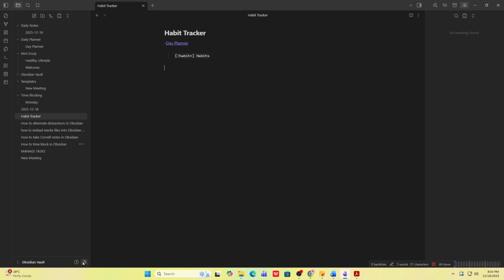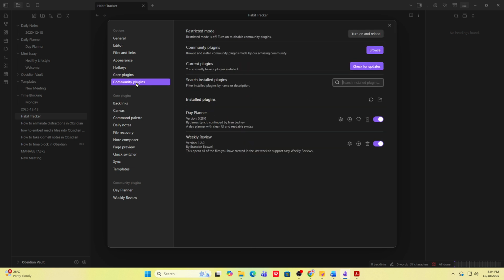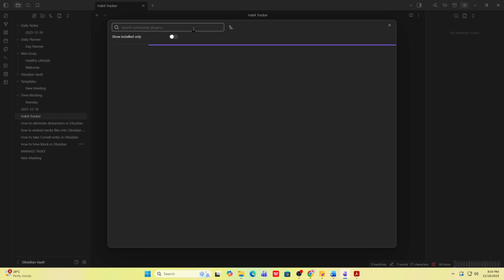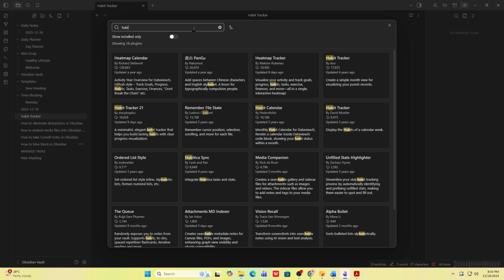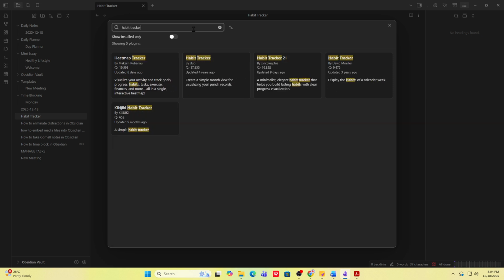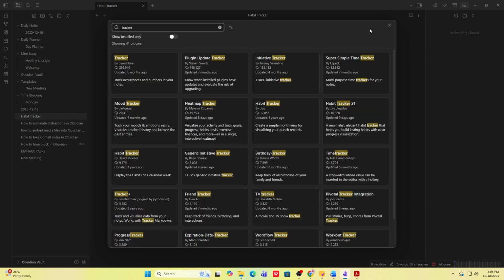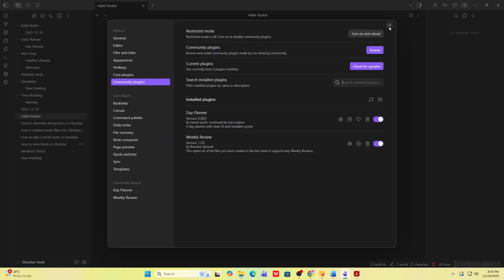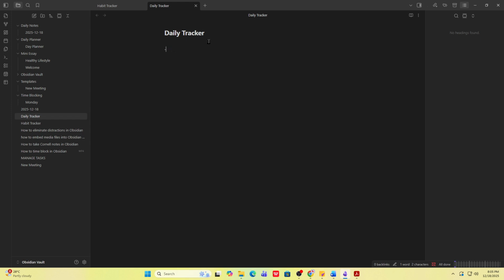How to Track Habits in Obsidian [Full Guide 2026]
In today's video we cover: how to track habits in obsidian, obsidian habit tracker tutorial, habit tracking in obsidian step by step, obsidian habits plugin guide, create habit tracker obsidian, obsidian daily habit tracking system, obsidian habit tracker template, track habits with obsidian daily notes, obsidian productivity habits workflow, obsidian habit tracking markdown, obsidian self improvement tracking, obsidian life tracking setup, obsidian productivity system 2026, obsidian for beginners, obsidian full guide 2026